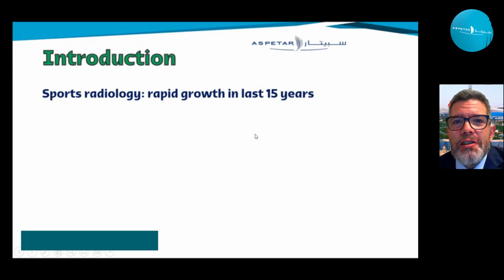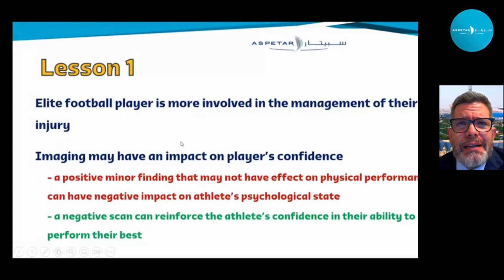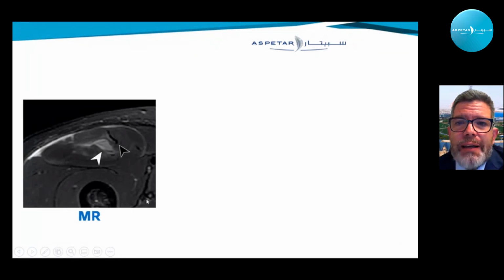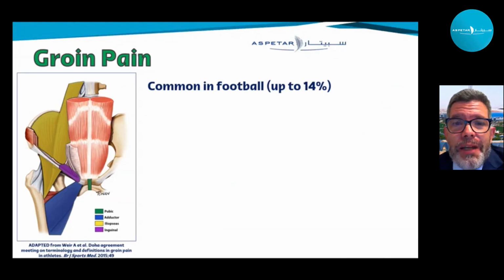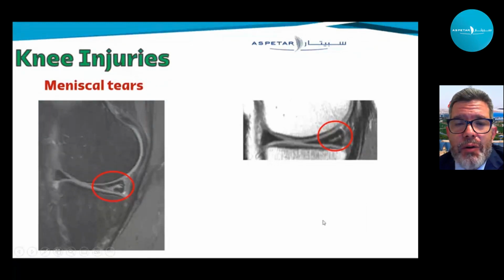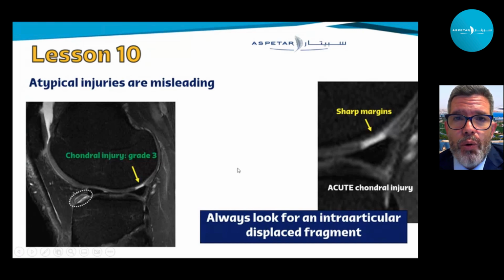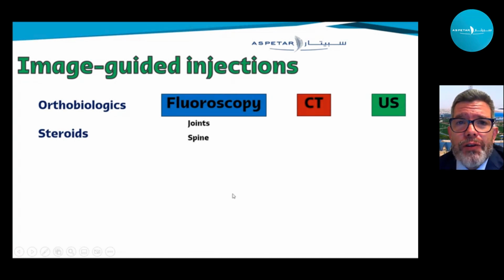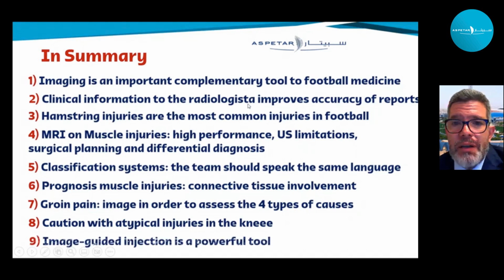Imaging in football - key lessons from the Radiologist's room - Dr Marcelo Bordalo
Imaging in football - key lessons from the Radiologist's room - Dr Marcelo Bordalo, Chief of Radiology - Aspetar

On completion of this activity, participants will be able to:
1. Summarize the main indications for imaging studies in football medicine.
2. Discuss limitations of radiology modalities.
3. Outline future developments in imaging.